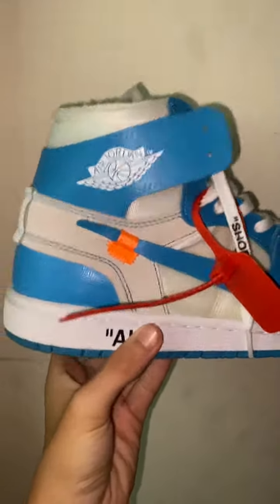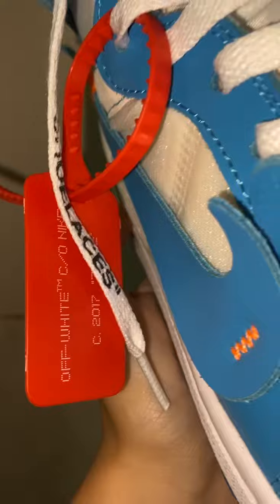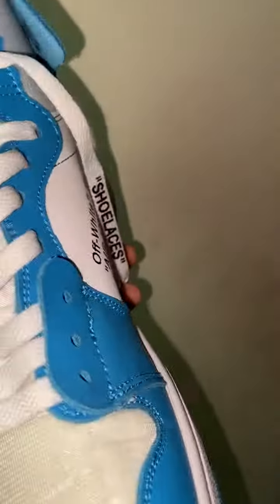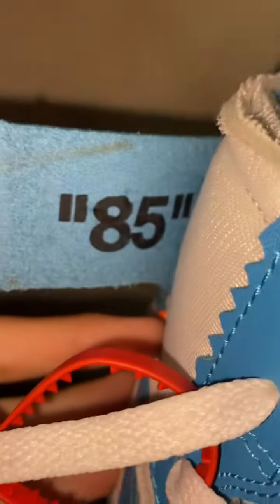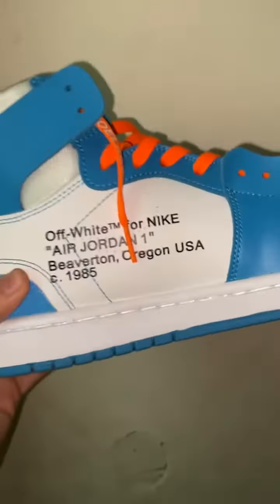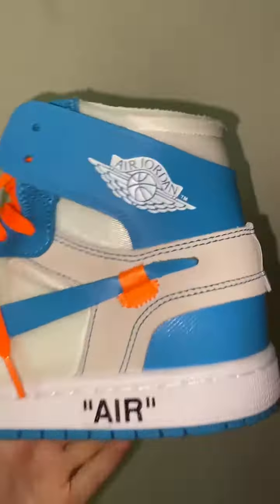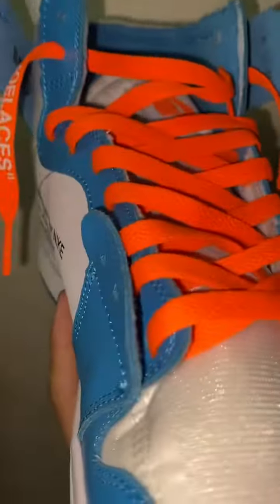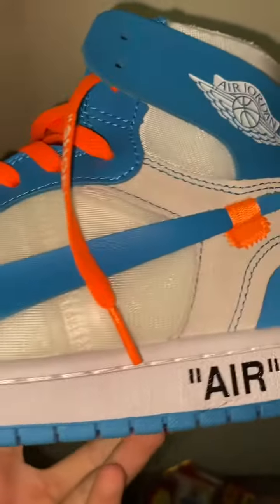DHGATE OffWhite Jordan 1 UNC | Do They Look Good???